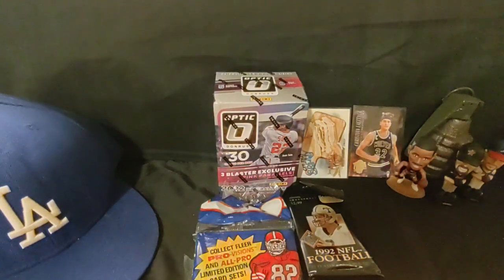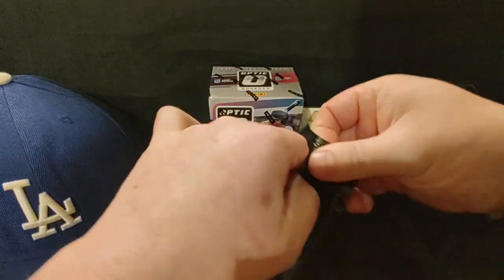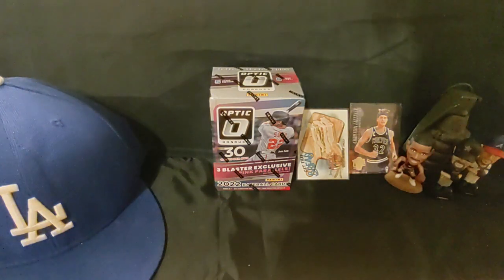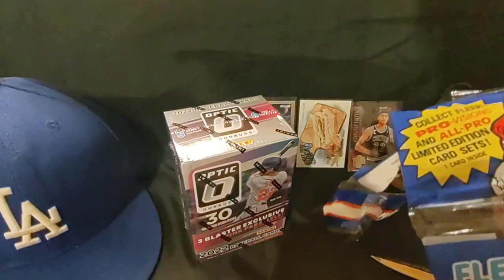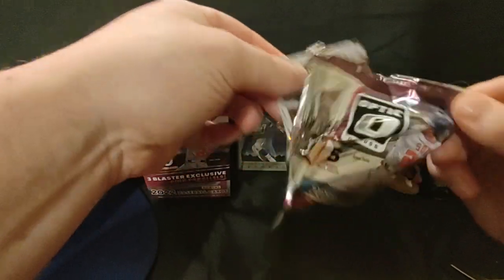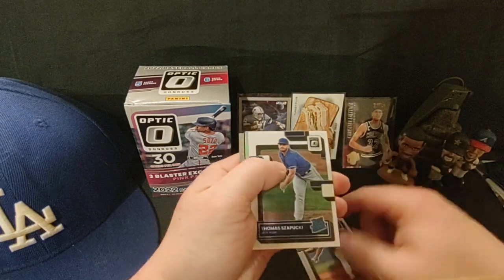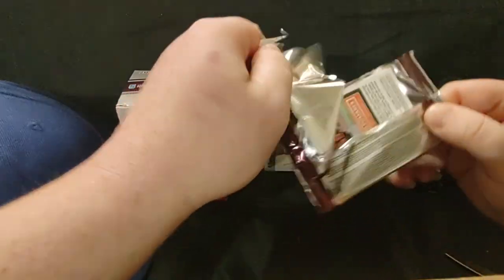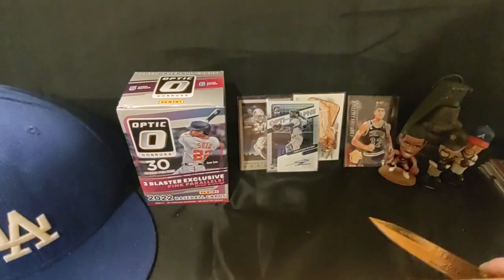Mixer- 2022 Optic Baseball Blaster & Other Random Stuff- Solid Pulls! 🙏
2022 Optic Baseball Blaster: $24 shipped from eBay

(2) Walgreens' Mystery Boxes: ~$11 for both, after tax.

Optic baseball is a budget beast, in my opinion. From what I've experienced, you tend to at least break even in value.

Have you opened any 2022 Optic, and what are your thoughts on the product?

Edit/Update:

Welp, I was way off. The Barry Sanders card is worth around $1.50 raw, and the Rivero auto is worth around $4 on a good day. Definite keepers.